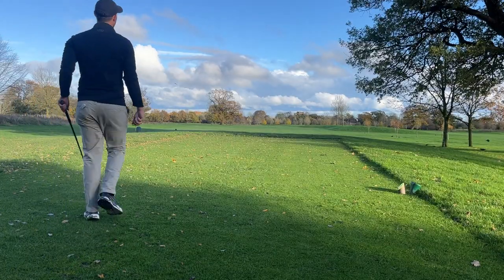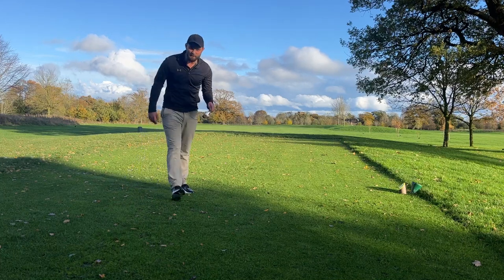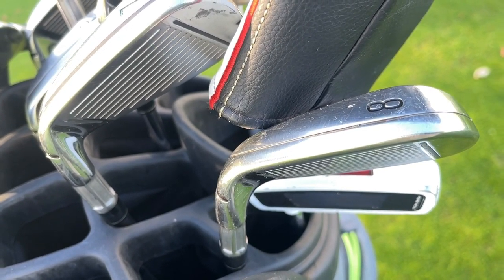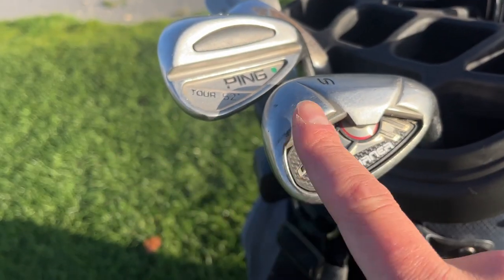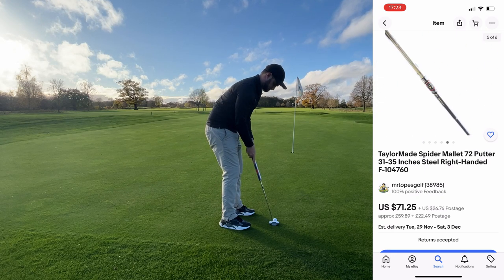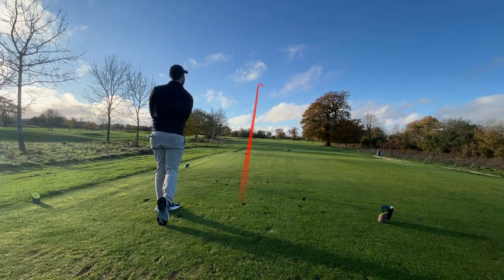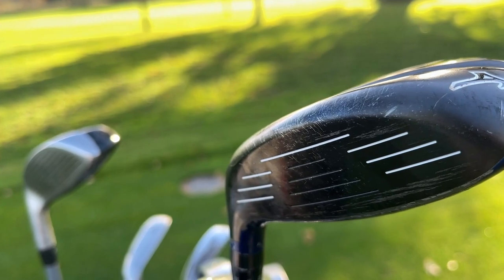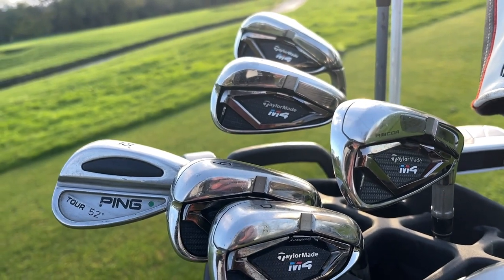Wasn't EXPECTING this from a £200 Golf Set...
I took a bit of a gamble on this £200 golf set I found on eBay and we find out exactly what it is worth!?